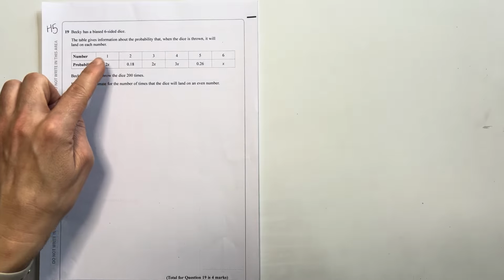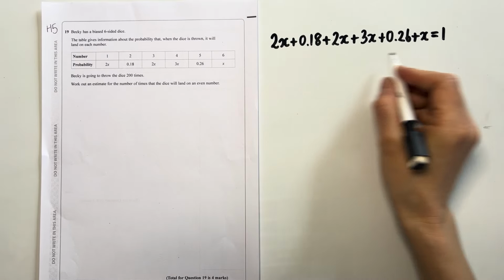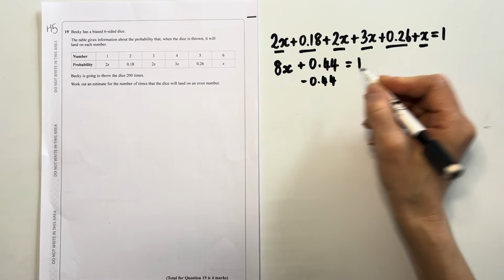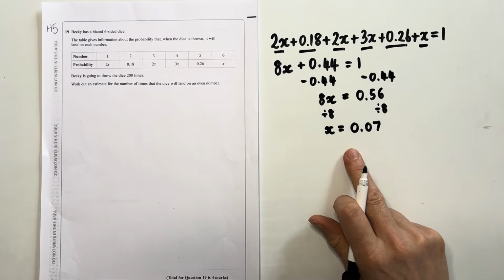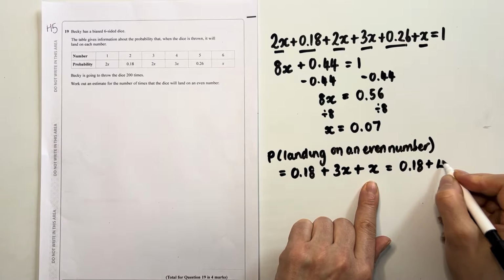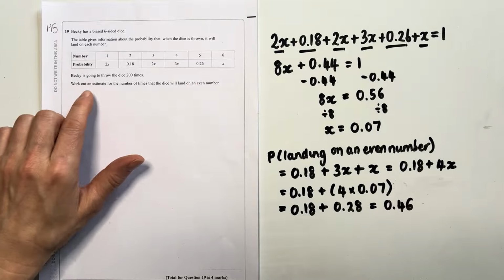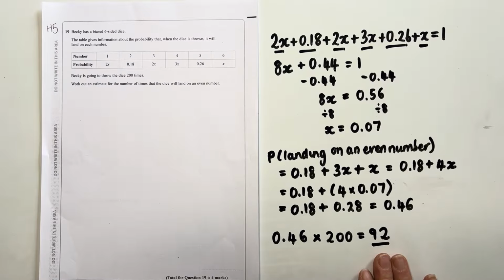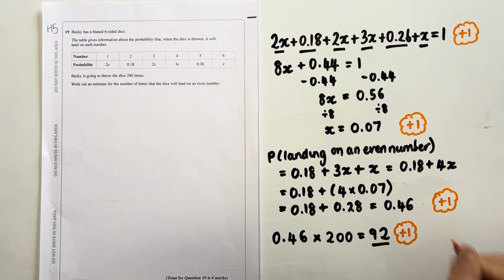Edexcel iGCSE 1F Foundation (Q19) and 1H Higher (Q5) Summer 2019 - Probability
Use this video as part of your preparation for your iGCSE exam.

This video is a walkthrough for the Edexcel iGCSE Past Paper 1F Foundation (Q19) and Paper 1H Higher (Q5) Summer 2019 - Probability